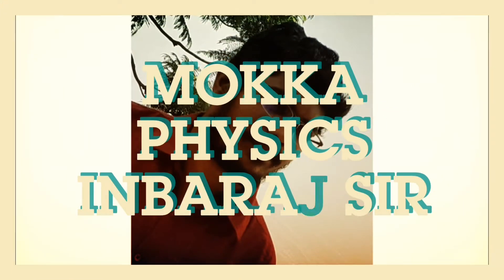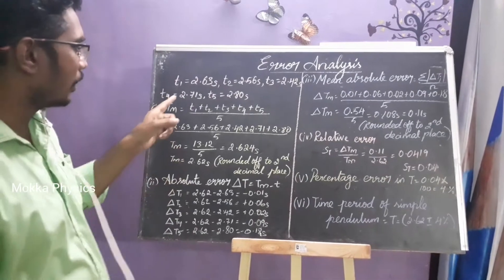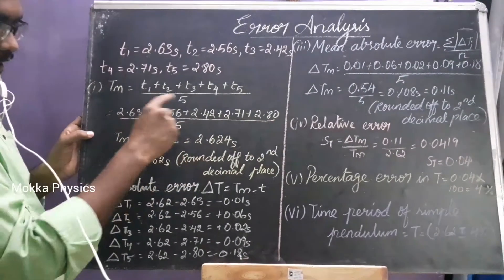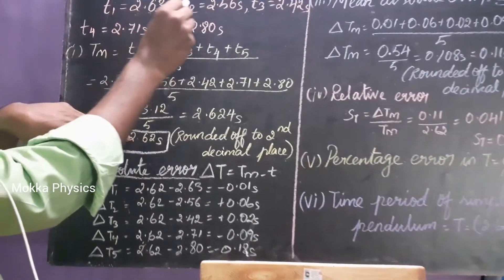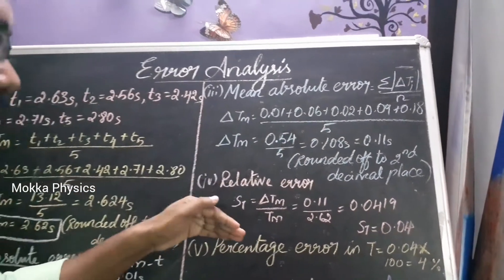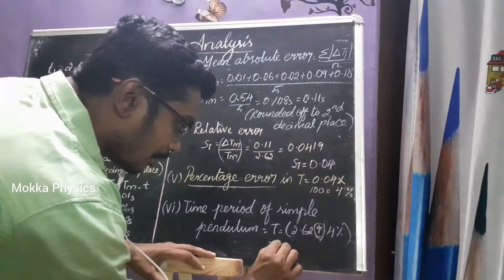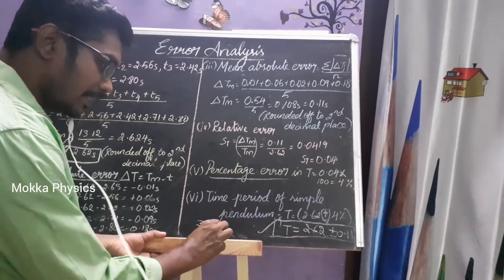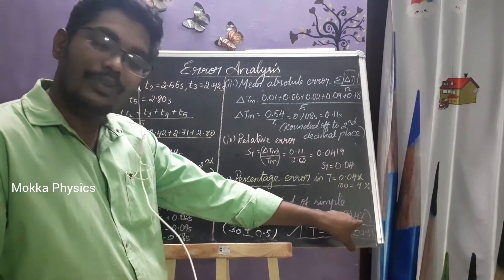11th Physics|Ln:1|Error Analysis|Tamil|Inbaraj Sir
In this video I discussed about Error Analysis in 11th Physics (Unit 1)

Here we are giving some idea about absolute error, mean absolute error ,relative error and percentage error.